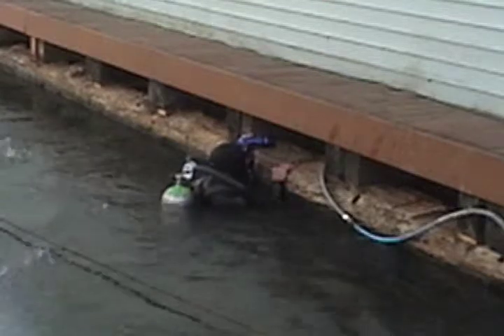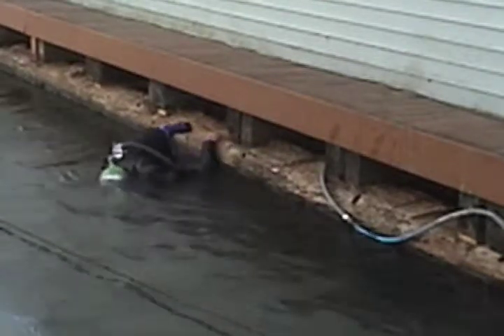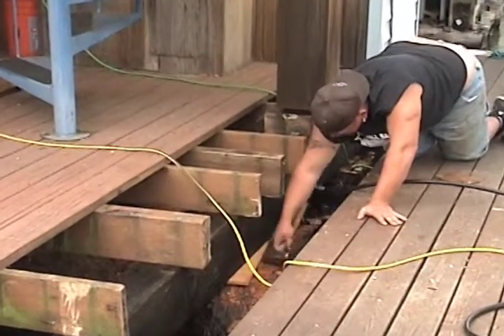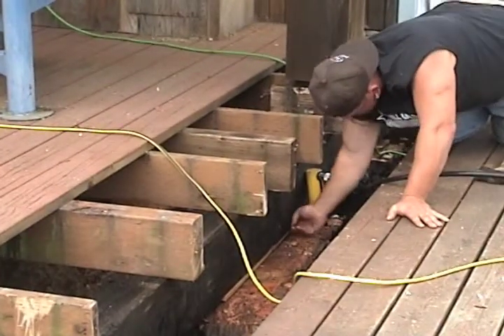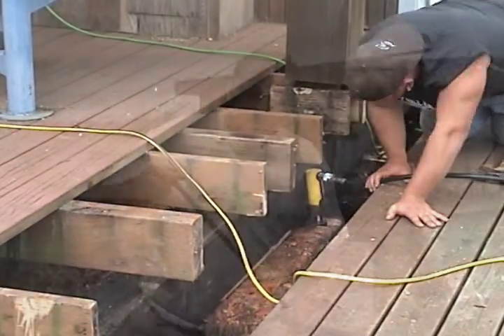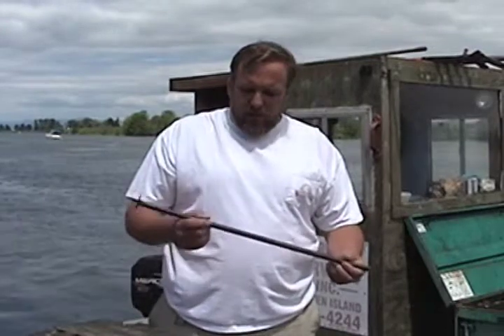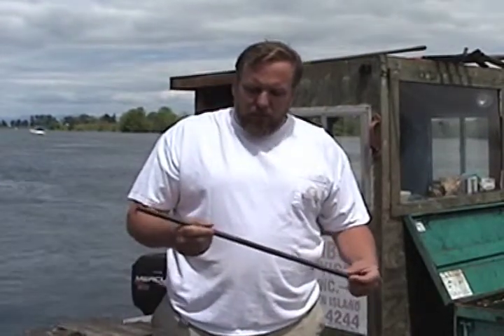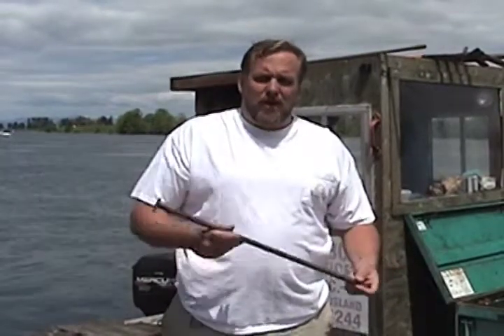Floating Home Repair Explained! Part 1 of 3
Graham Marden, the floating home real estate expert, brings on someone who repairs floating homes, and he explains what kind of work goes into repairing a floating home's stringers.

For more information on floating homes, contact
Graham Marden
Prudential Northwest Properties